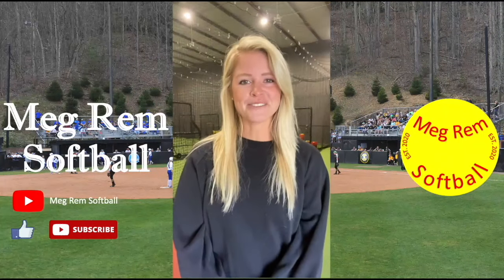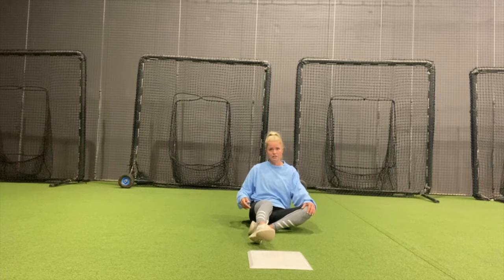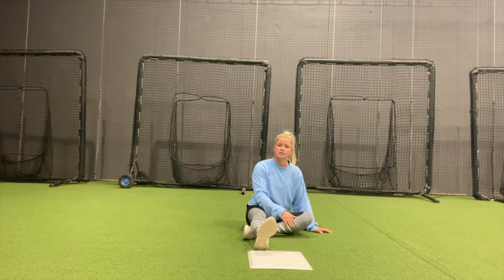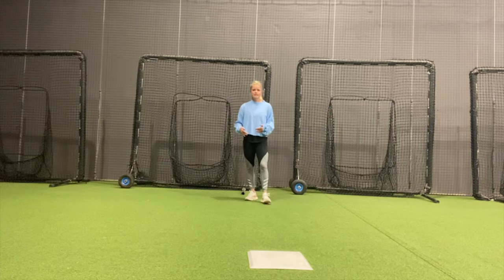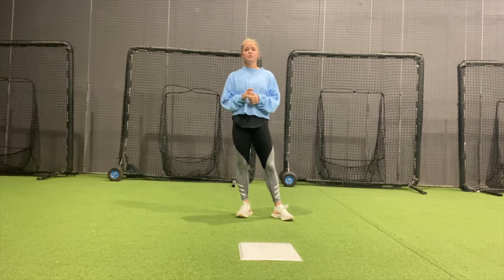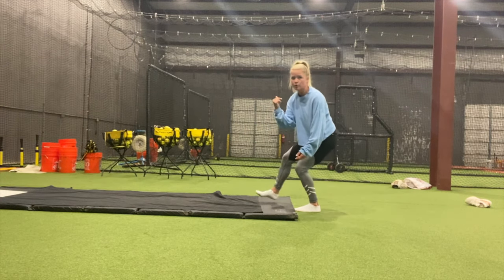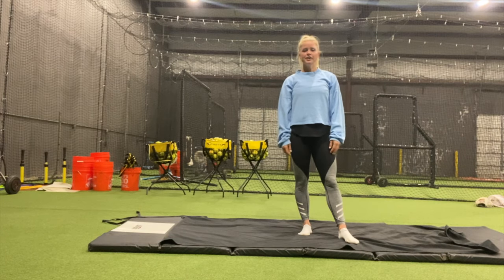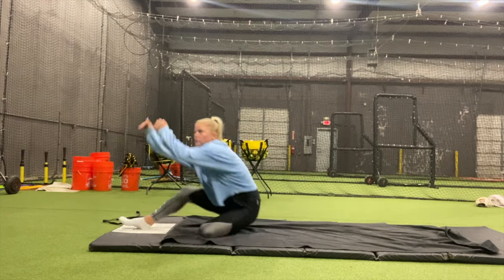How To Slide In Softball and Baseball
This video covers how to slide into a bag. Towards the end of the video, I will show a couple progression drills you can do to ease into sliding and will also cover how to do the "pop up" slide..